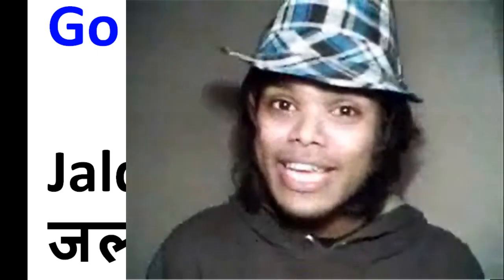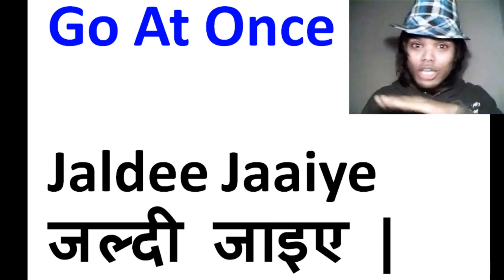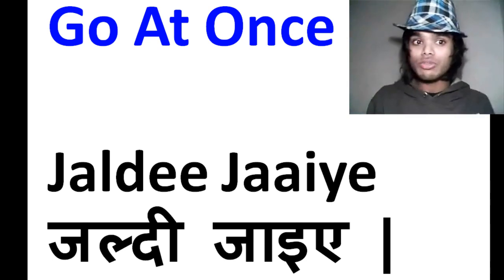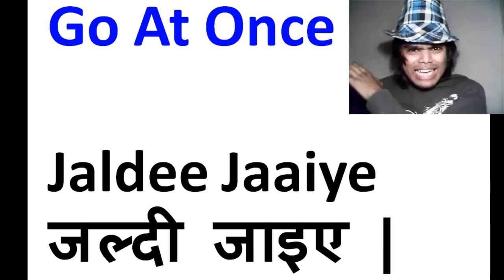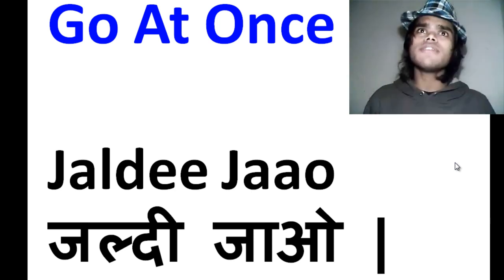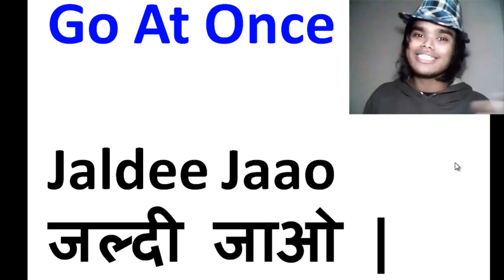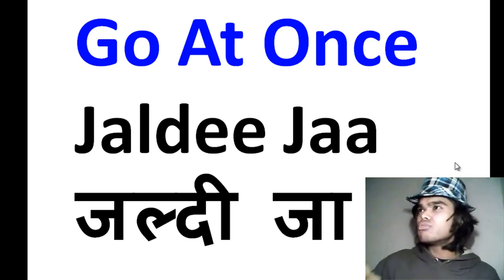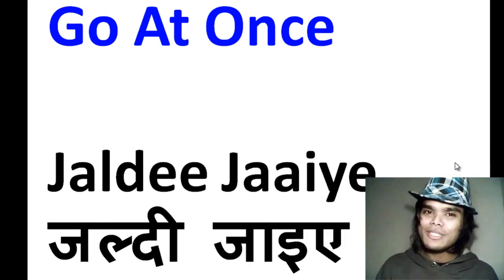Learn Hindi 7 - How to say Go at Once in Hindi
How to Learn Hindi - Learn to say Go at once in Hindi. Learning English Phrases, words, sentences in Hindi languages is always beneficial for Hindi Learning people. This lesson will show you how to say " go at once" or go quickly in different states of manner.
Go in Hindi we say - Jana
Quick/Fast/at once = jaldee
so to say go at once in respective level we say- Jaldee jaaiye
to say go at once in friendly level in Hindi language we say - Jaldee jaao.
And with no respect level we say - jaldee jaa.

There are so many words, phrases and sentences to be learnt in Hindi language. We are trying to cover such very useful words, sentences day by day in our hindi lesson video series.